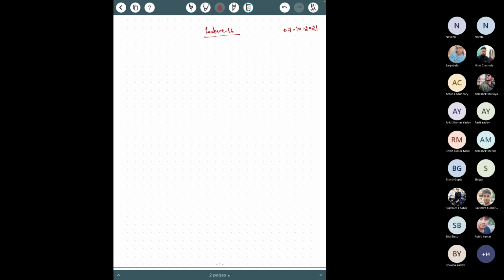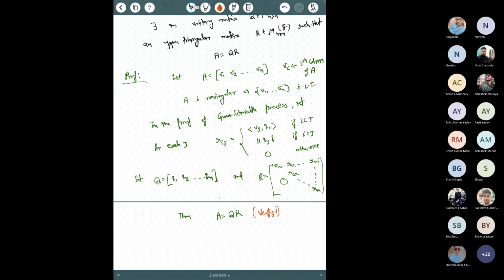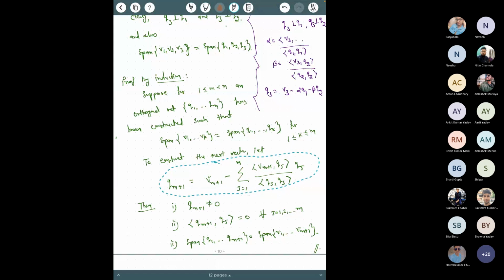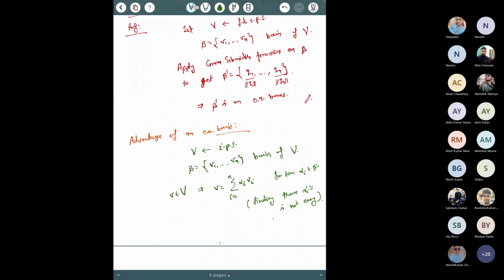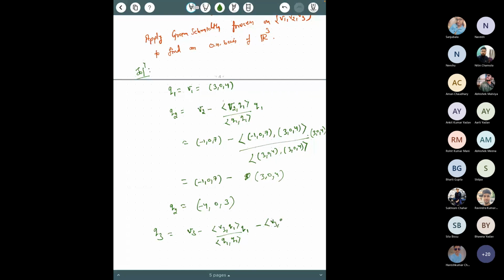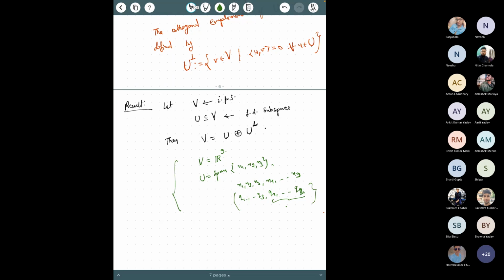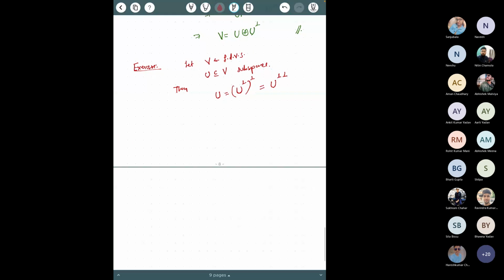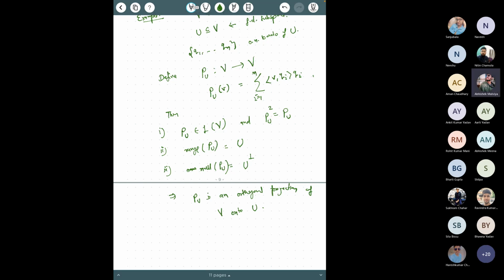Linear algebra Lecture 16